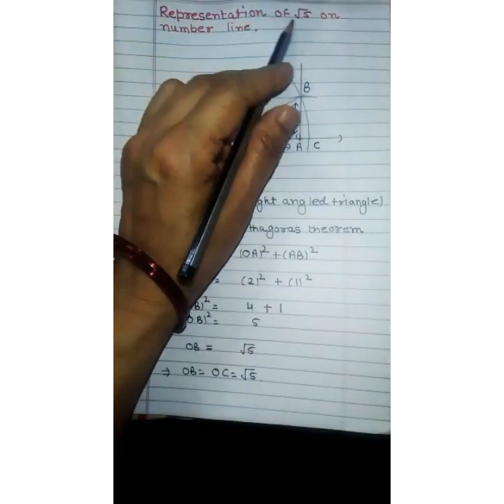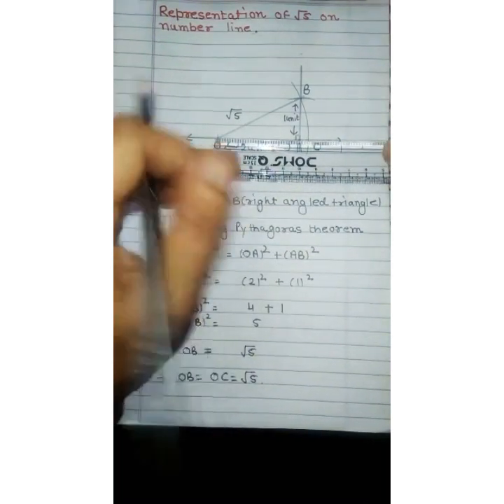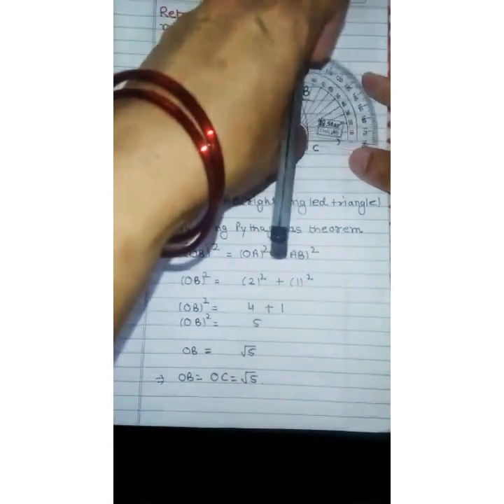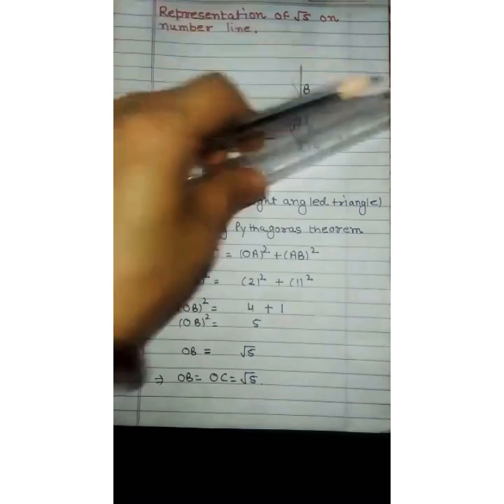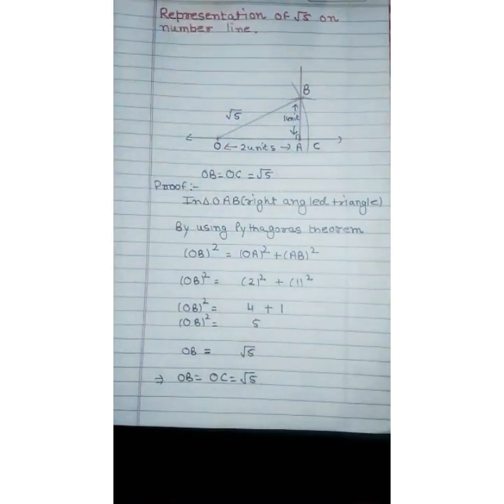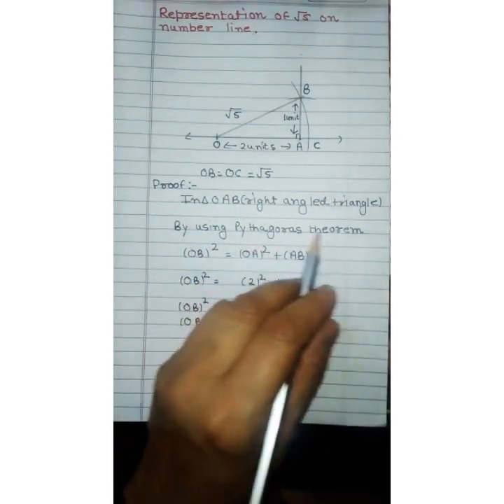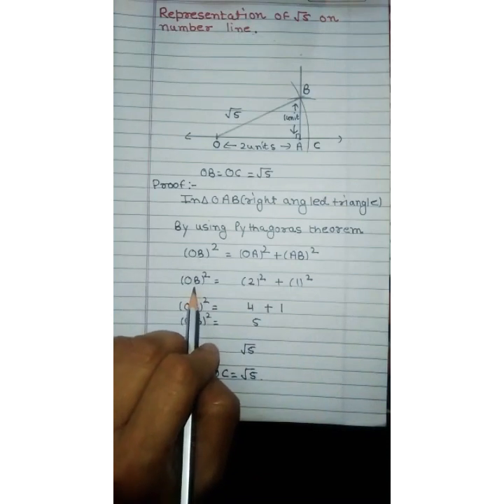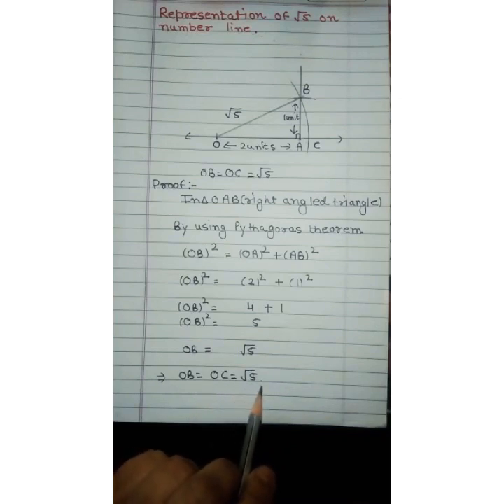Representation of √5 on number line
Chapter 1 of class ix